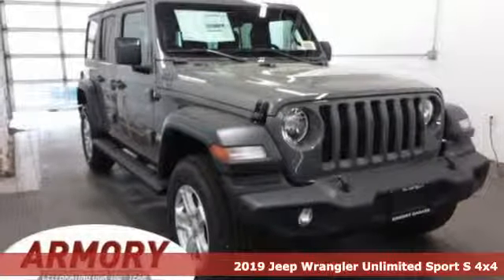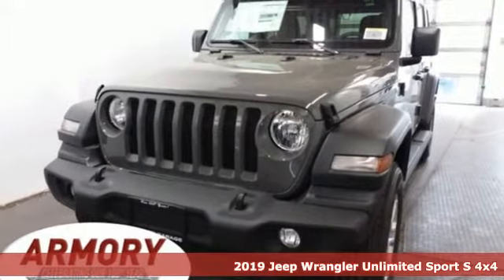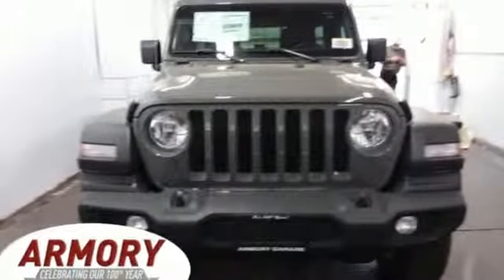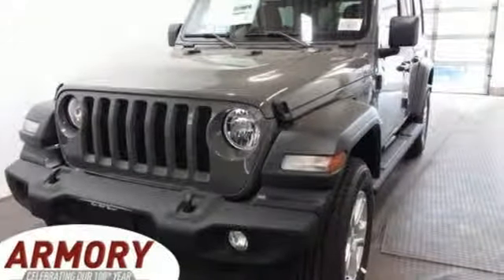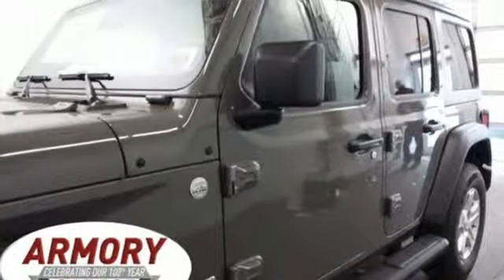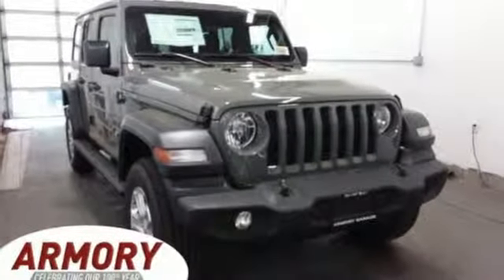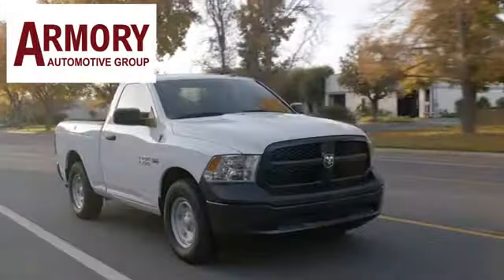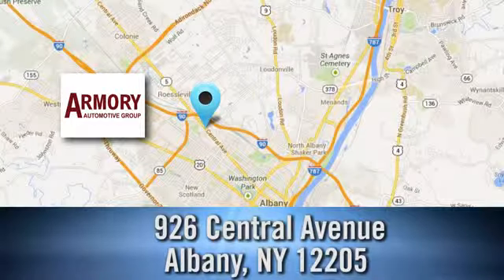New 2019 Jeep Wrangler Unlimited Albany NY Roessleville, NY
Year: 2019
Make: Jeep
Model: Wrangler Unlimited
Trim: Sport S
Engine: 6 Cyl. 3.6 L
Transmission: Automatic
Color: Sting-Gray Clearcoat
Interior: Black
Stock #: KW627005
VIN: 1C4HJXDG9KW627005
Plus taxes, title, & reg. Prior Orders Excluded. All advertised vehicles available at time of ad placement. Images and options shown are examples, only, and may not reflect exact vehicle color, trim, options or other specifications. Must print out advertised Internet Price and/or E-Price and present it at the time of purchase (date and time of original signed Purchase Agreement) to receive advertised web price and discount. Advertised prices may be affected by Trade-In Credit. A Manufacturer advertised below market interest rates are offered through Chrysler Capital. A The dealership will gladly submit your credit application upon your request.

Address:
926 Central Avenue